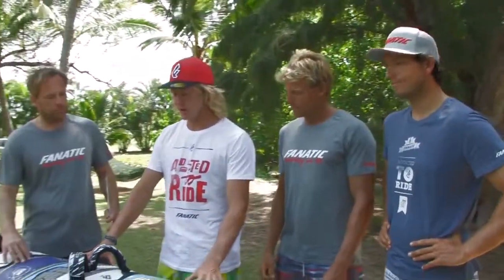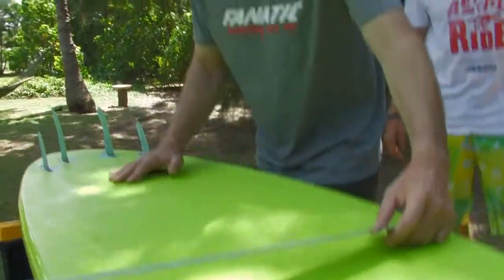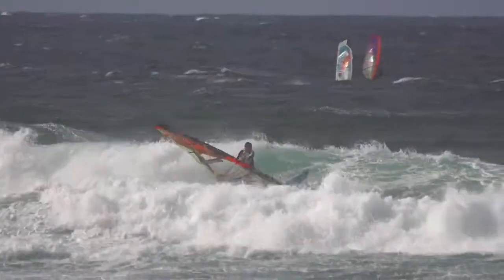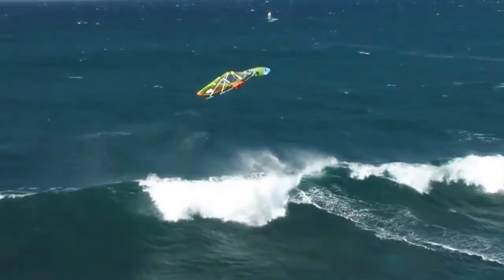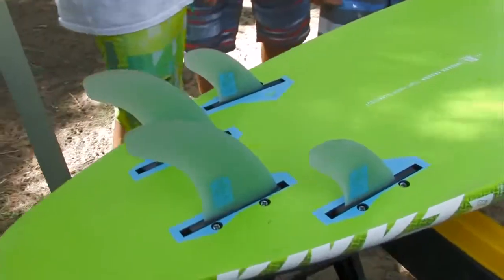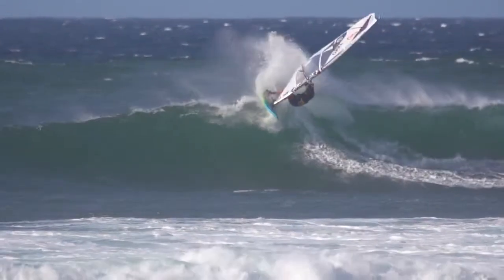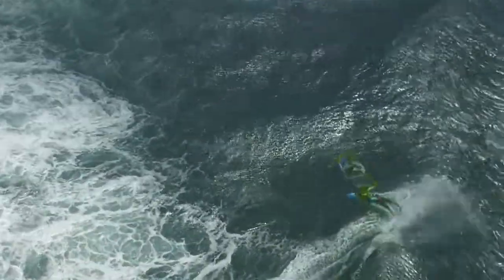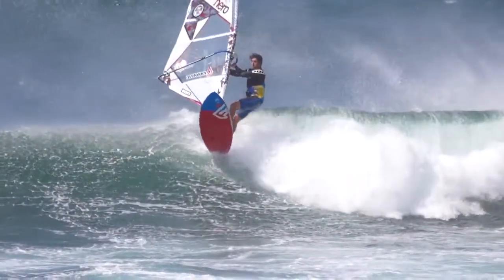Fanatic Quad Windsurfing Board 2015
Fanatic Quad Windsurfing Board 2015 available from H20 Sports in Poole with 0% Interest Finance